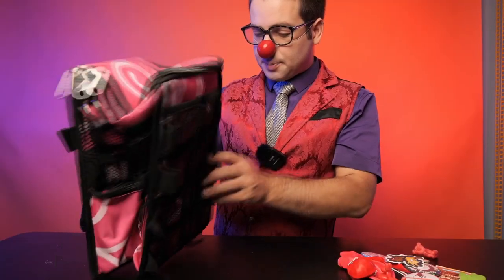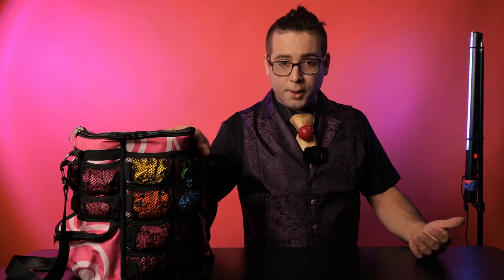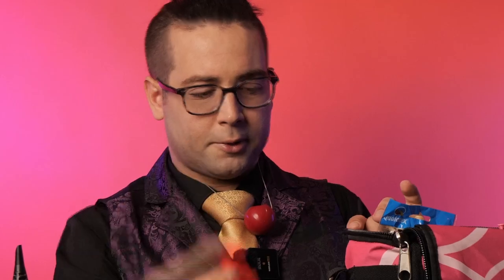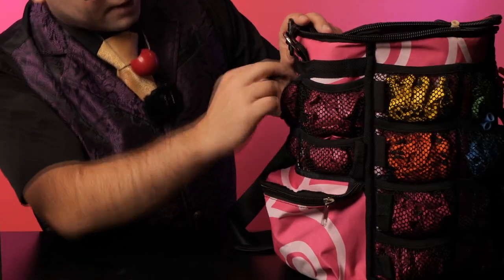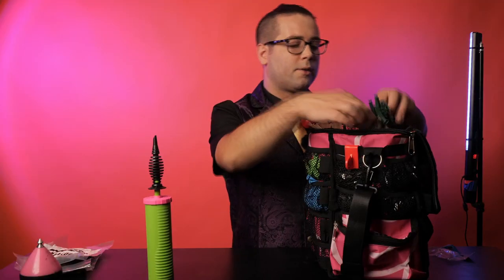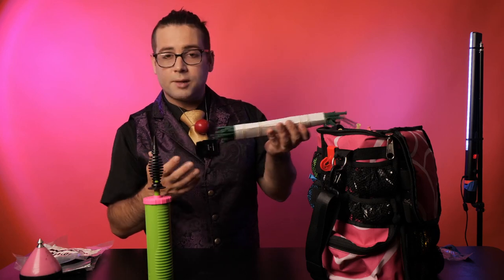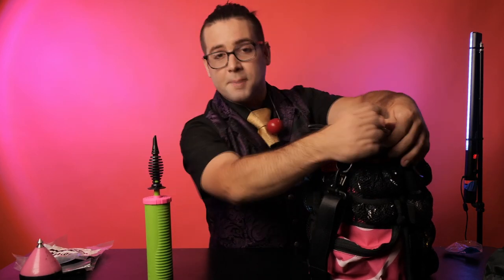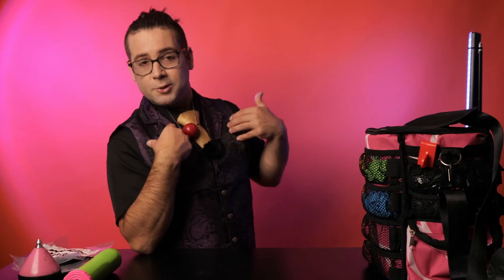How I organize my Balloon Bag for Balloon Twisting ::Aloha Mini Bagalloon.com::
This is how I organize my balloons in my aloha mini balloon bag from bagalloon.com.  First, this bag is awesome, I love it, and it's exactly the right size for the type and level of balloon twisting I am hired to do.  If you are a balloon artist, you might want a bigger bag.  I bought the Aloha Mini series with every intention to mount it on my bike rack and travel into Boston during spring and summer.  Hopefully I'll have some video of that this season!

Bag and most accessories by Bagalloon.com
My go to website for balloons:  Larock.com

Artists mentioned:
Laundry bag
Qualitex Pump